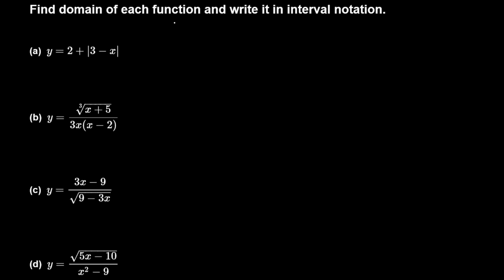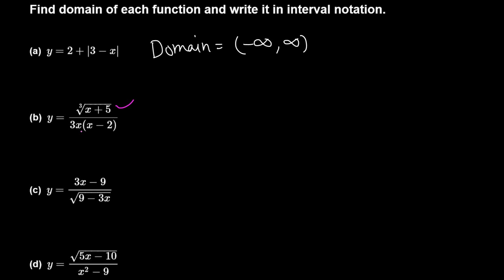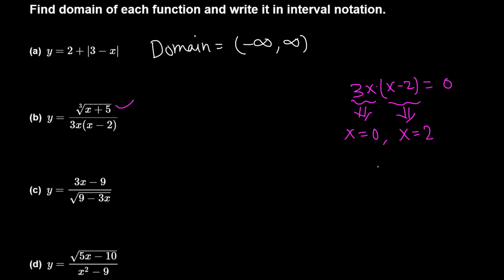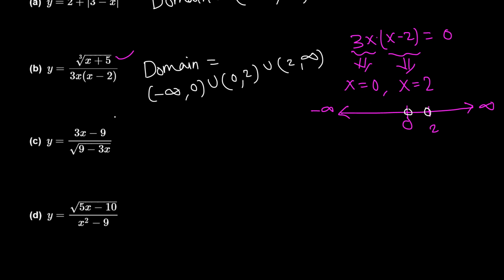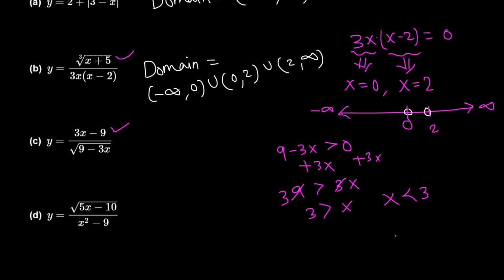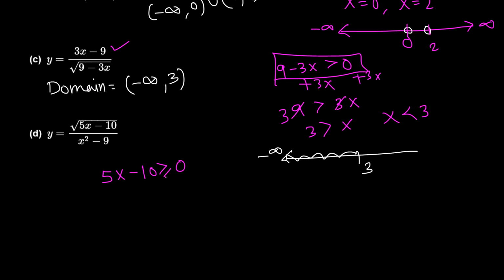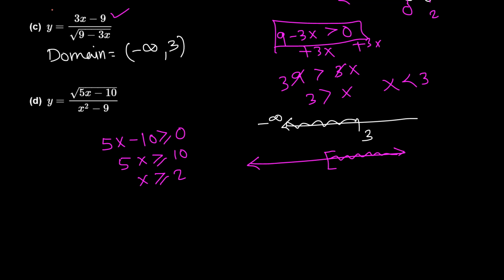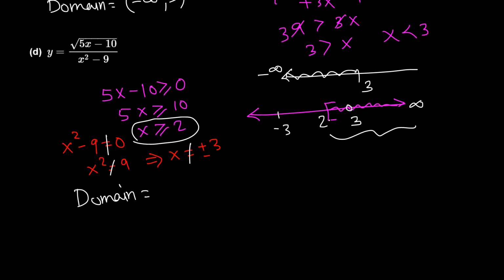Algebra: Finding domain of a function examples 2/2